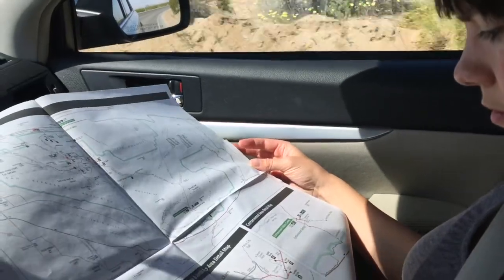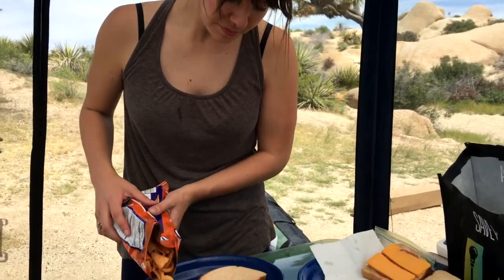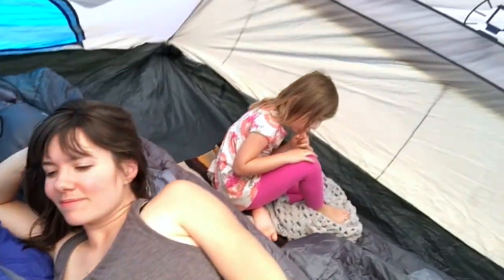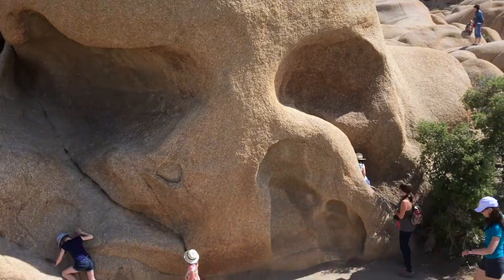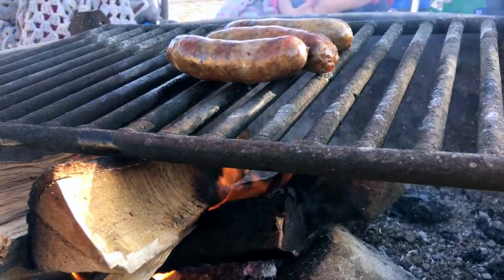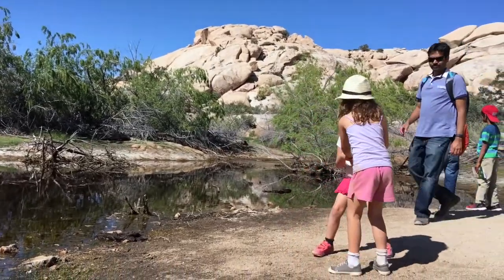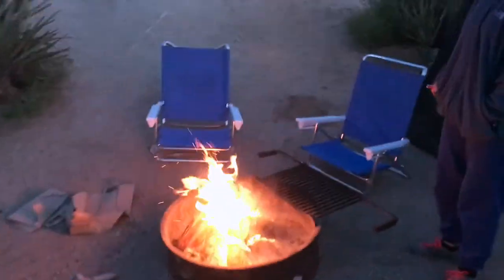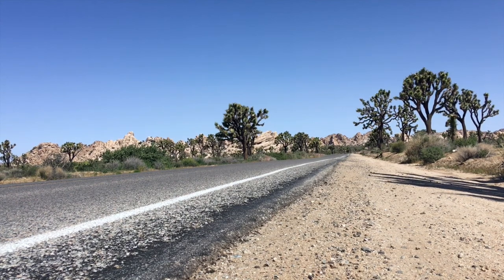Family Vlog || Joshua Tree National Park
We went to Joshua Tree National Park for Spring Break 2017